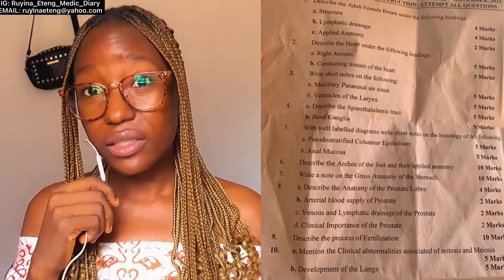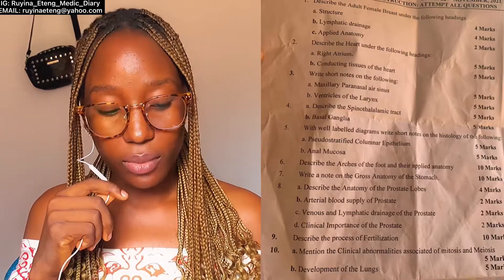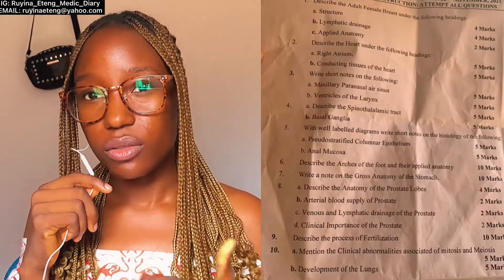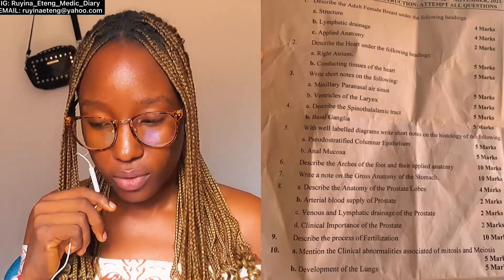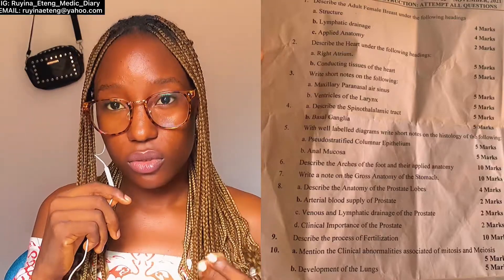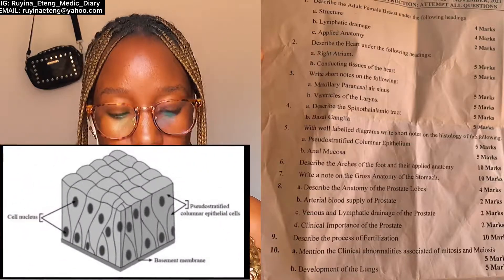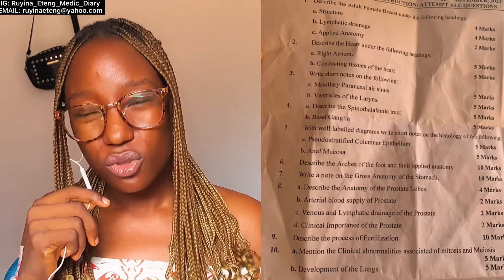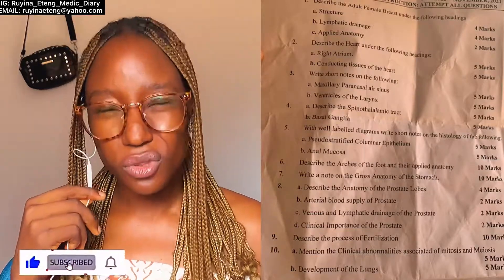(PART 1) DISCUSSING ANSWERS TO MY ANATOMY PROFESSIONAL MBBS EXAM QUESTIONS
In this video I talked about my PROFESSIONAL MBBS ANATOMY EXAM  questions and the best way to tackle them to score 70%.

-How to answer anatomy exam questions
-How to answer anatomy questions
-Anatomy tips and tricks
-gross Medical videos
-300L MBBS Student in Nigeria
-Distinctions in Anatomy
-How to get distinctions in Anatomy
-How to answer Anatomy Essay Questions
-how to answer regional Anatomy exam
-how to answer Anatomy questions in Nigeria
--how to answer Anatomy theory questions for Nigerian University
-how to answer Anatomy exams in Nigeria
-general anatomy
-How to write anatomy answers in exam
-how to write an external examination in Nigeria
-how to pass anatomy test
-how to answer gross anatomy question in exam
-how i got distinction
-first anatomy exam today
-Anatomy exam essentials
-70 percent distinction
-200lvl Medical Student
-200L Medical Student
-200 level medical student
-300 level medical student
-300 level medical student in Nigeria
-Nigerian MBBS Exam questions
-Nigerian anatomy questions
-70 percent distinction
-distinction in medical school
-mbbs questions
-Anatomy mbbs
-Anatomy mbbs questions
-Anatomy questions
-Anatomy professional exam
-Anatomy professional exam questions
-mbbs exam questions
-Medical school exam questions
-mbbs anatomy exam questions
-Nigerian exam question paper
-Anatomy exam question paper
-mbbs exam question paper
-mbbs question paper
- how to answer anatomy theory questions
- how to answer histology theory questions
- how to answer Embryology theory questions
- how to answer neuroanatomy theory questions

Hi Fam!!❤️ You can now become a VIP of my Channel❤️ There are different VIP levels and perks for EACH level❤️

- Bronze VIP
- Silver VIP
- Gold VIP
- Diamond VIP
- VVIP